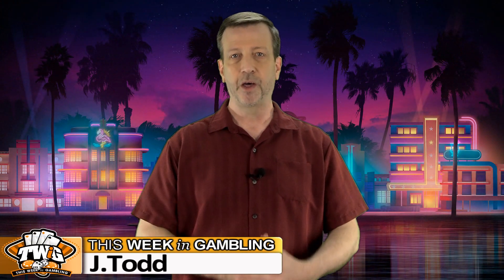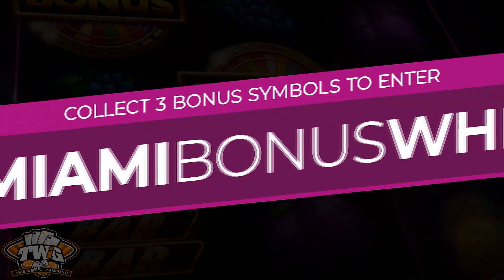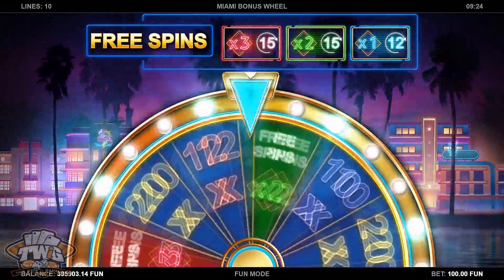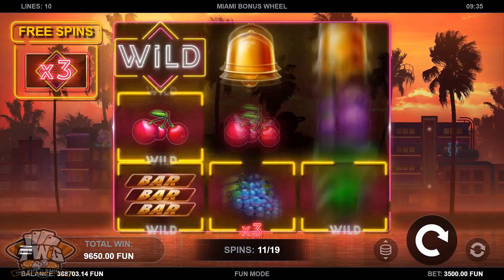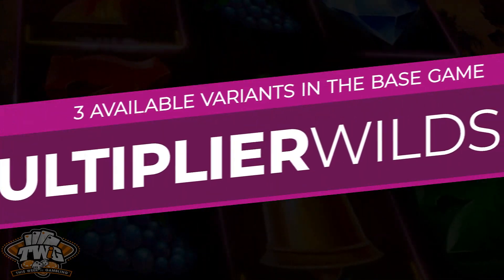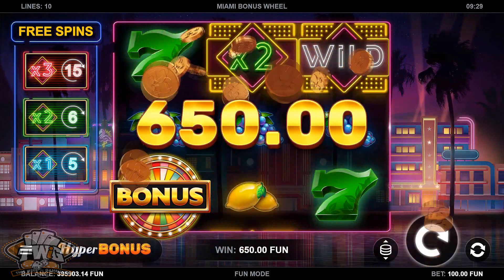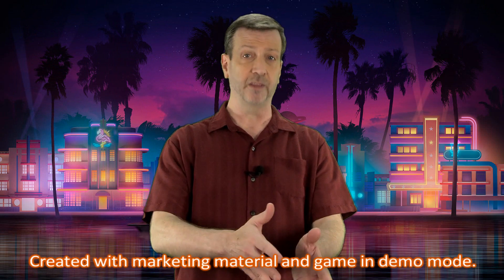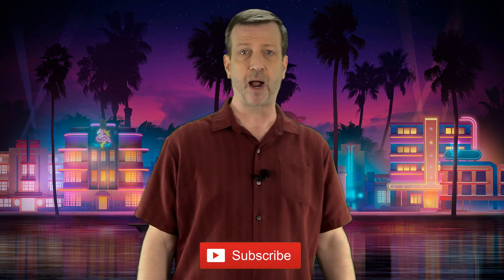Miami Bonus Wheel Online Slot from Kalamba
📺 What a fun game! We're reviewing the Miami Bonus Wheel online slot! A 3 Reel,  3 Row, 10 Payline game from Kalamba! This slot is all about the Bonus Symbols, and landing three or more will trigger the Bonus Wheel! There are Free Spins, Scatters, Multiplier Wilds, and Cash Prizes available, not to mention wins up to 7,400 times your bet! Plus a Bonus Round and Sticky Wilds that will lock in place!

🔰Video Chapters:
00:00 - Miami Bonus Wheel Online Slot
00:16 - Information on the Miami Bonus Wheel Slot
00:51 - Miami Bonus Wheel Game Play

🔞 THIS VIDEO INTENDED FOR ADULTS 18+ 🔞

Miami Bonus Wheel Online Slot
Welcome to Miami! Spin the Miami Bonus Wheel where a knock-out 3-reels, 3×3 game with 10 paylines awaits with potential wins of up to 7408x the bet! This is Kalamba’s take on classic style, US land-based theme and is sure to monetize and engage players – make sure Miami Bonus Wheel is in your lobby – the heat is on! The RTP of this slot is 96.65% which is slightly higher than average. The slot has a medium to high volatility. The format of a three reel slot machine is not exactly new, and three by three reel structure with progressive free spins collection mechanic is familiar to those who have played Asian type slots, but Miami Bonus Wheel does have a certain charm. The free spins and sticky wilds are decent and can add to the potential for tasty bonuses.

MIAMI BONUS WHEEL – 3 Bonus symbols in any position in the base game trigger the Bonus Wheel where players can win either a cash prize or one of three Free Spins bonus variants

FREE SPINS – whenever there’s a win on the bonus wheel, the number of free spins increases to a max of 15. Free spins are collected until there’s a win or the maximum 15 spins is hit

STICKY WILDS – in the Free Spins rounds Wild symbols and Multiplier Wild symbols leave a sticky Wild frame that locks in position for the remaining free spins

HYPERBONUS – players can shortcut to straight to the Bonus Wheel with this signature Kalamba feature

MULTIPLIER WILDS – 3 available variants in the base game of Multiplier Wild symbols with multiplier values of 1, 2 or 3

🛑 LEGAL NOTICES 🛑
®️ "This Week in Gambling" is a registered trademark with the USPTO. Use of our mark is not allowed and may result in legal action.

©️ "This Week in Gambling" is uploaded to this channel with a STANDARD YouTube License. Sharing our videos on websites, blogs and forums via the YouTube embed code is both allowed and appreciated. However, you MAY NOT:
▪️ Re-use, distribute, publish or embed our videos FOR PROFIT;
▪️ Represent yourself as the owner or creator of our videos;
▪️ Download or capture our videos and re-editing them; and/or
▪️ Download our videos for upload to another video hosting platform, your servers, or YouTube channel.